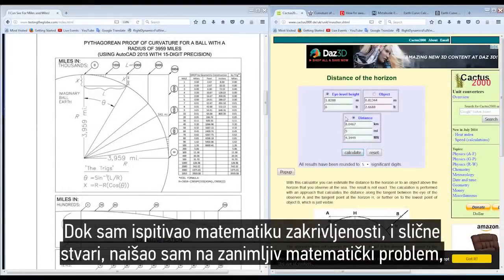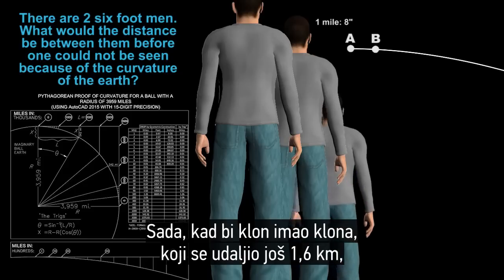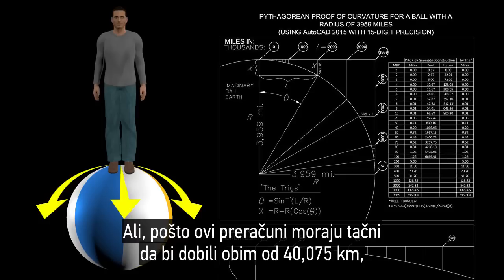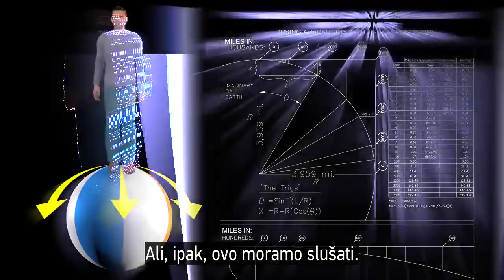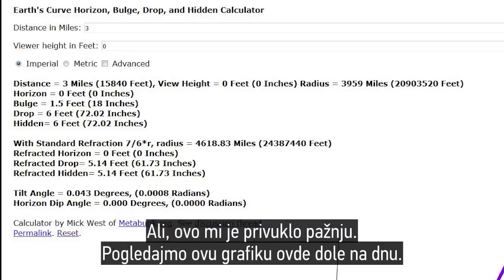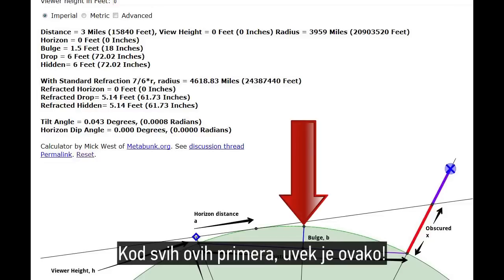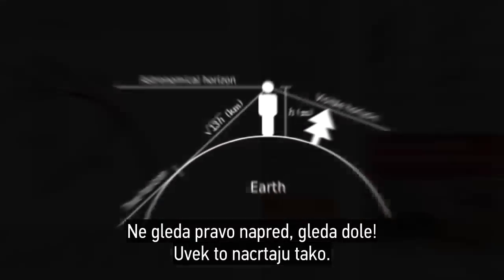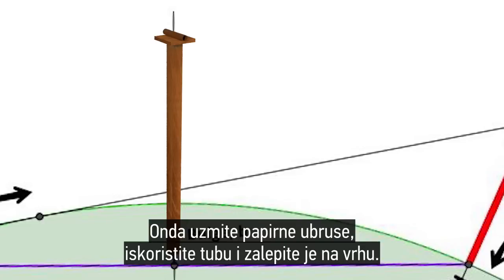Ravna Zemlja | Kako su Pitagora i Eratosten dali adut Ravnoj Zemlji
Pitagora i Eratosten su nam zapravo dali nepobitan adut, da je njihovo voljeno zakrivljenje mit. Ovim adutom svaki ravnozemljaš može matirati svakog okruglozemljaša, veoma brzo I veoma lako.